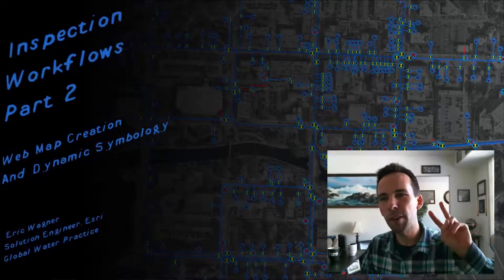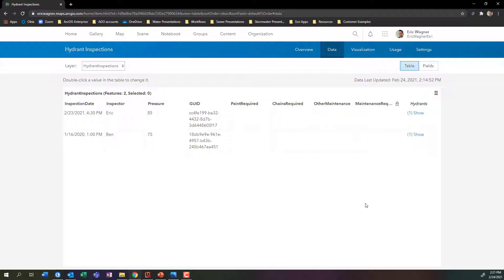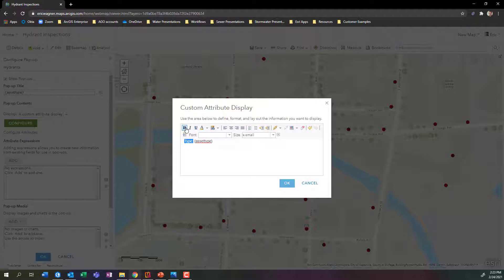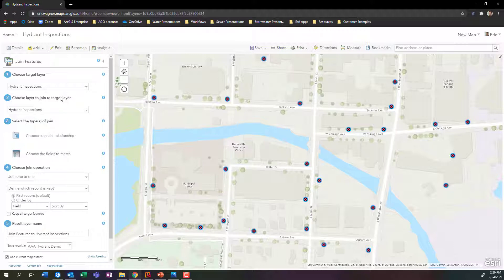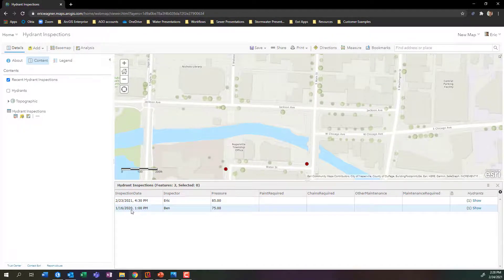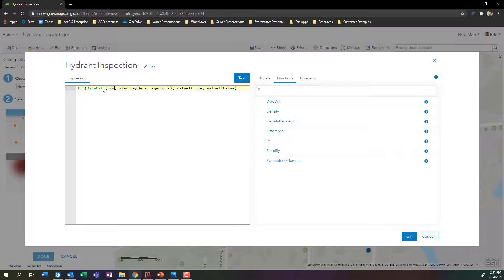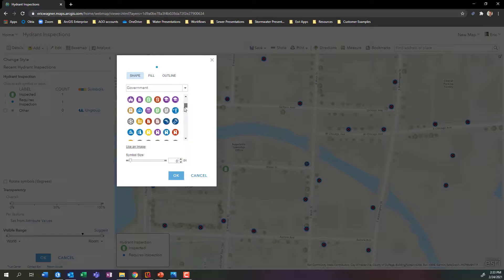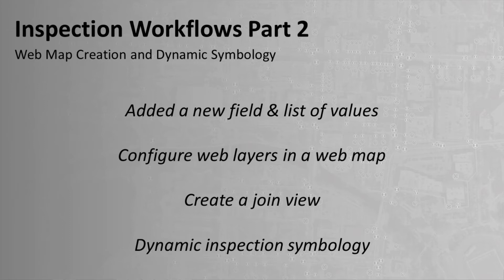Inspection Workflows Part 2: Web Map Creation & Dynamic Symbology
The process of creating a Hosted Join Layer View is applicable in the Map Viewer Classic or within the Item Details for your hosted feature layer that contains your parent feature class and child inspection table. To learn more, please read the following Technical Support article: